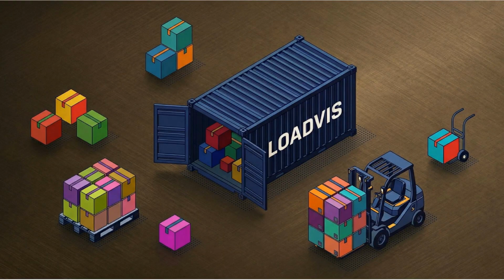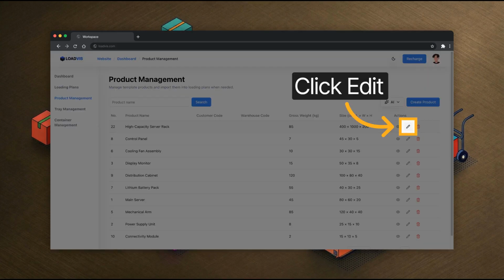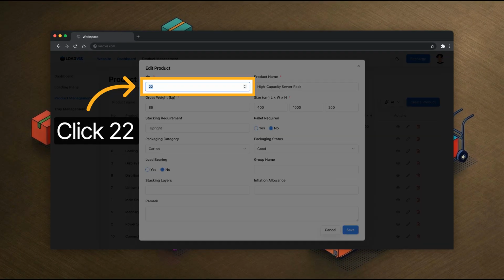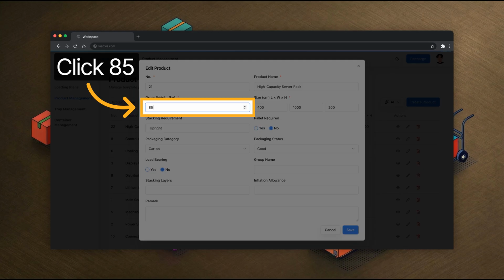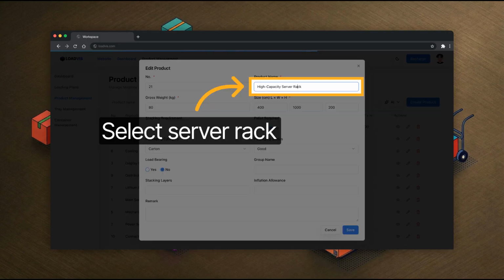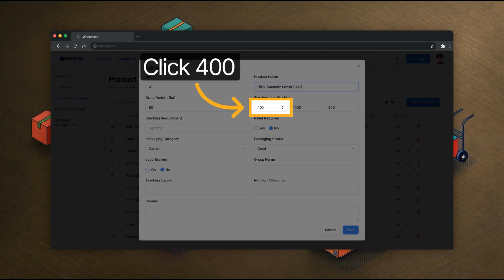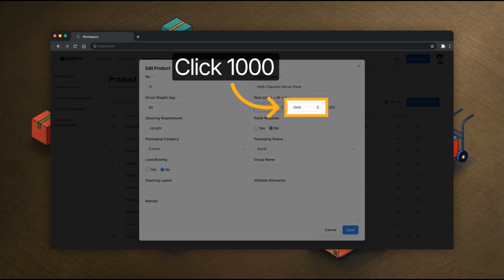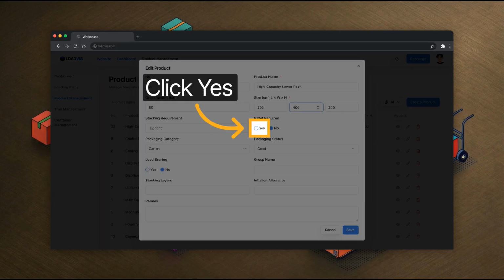Edit Product Parameter Configuration in the Loadvis Workspace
This tutorial guides you through editing and updating product specification parameters — including serial number, gross weight, name, dimensions, and pallet requirements — for an existing product in Loadvis.